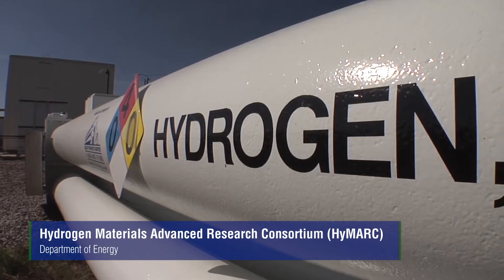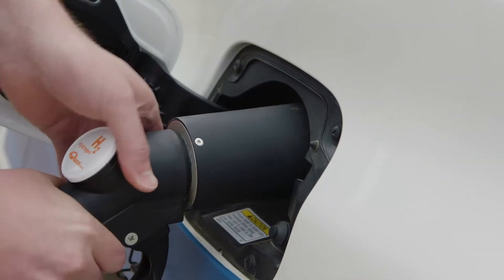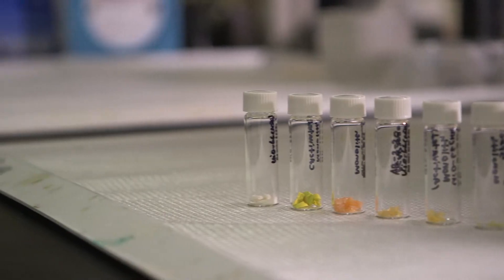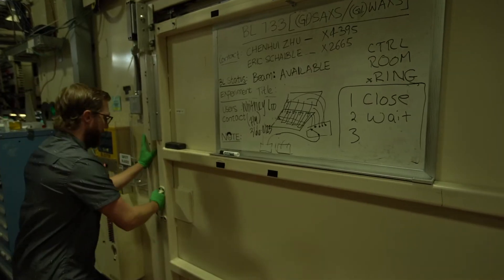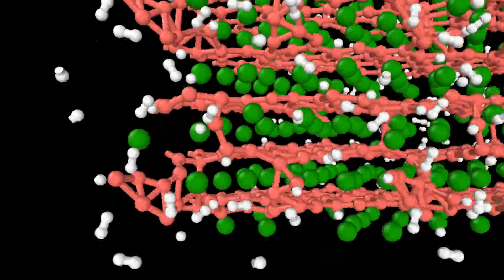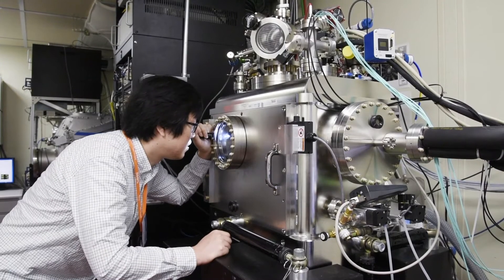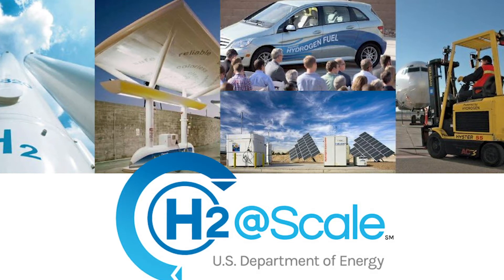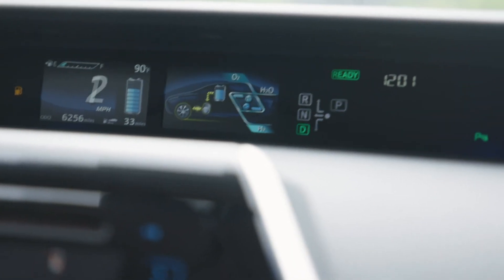Hydrogen Materials Advanced Research Consortium (HyMARC)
The mission of HyMARC is to provide foundational understanding, synthetic protocols, new characterization tools, and validated computational models to accelerate discovery of solid-phase and liquid materials that meet industry requirements for on-board vehicular hydrogen storage or that can be used as carriers to transport hydrogen from production to city-gate or industrial sites.